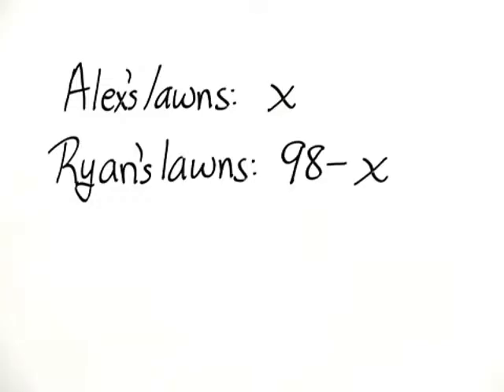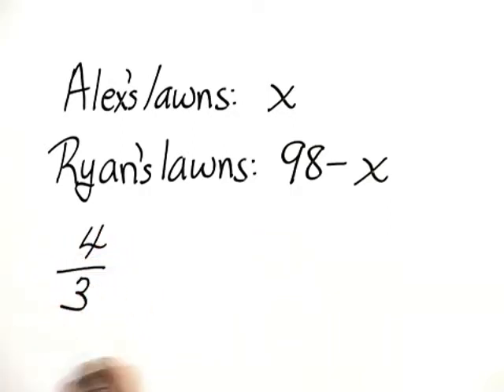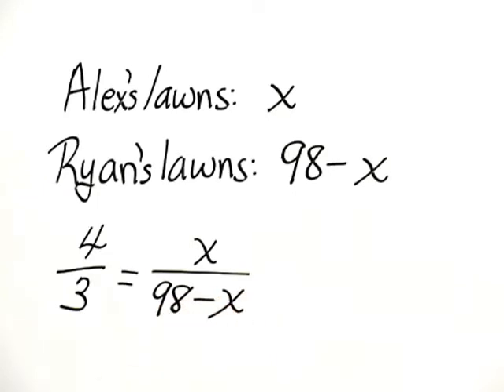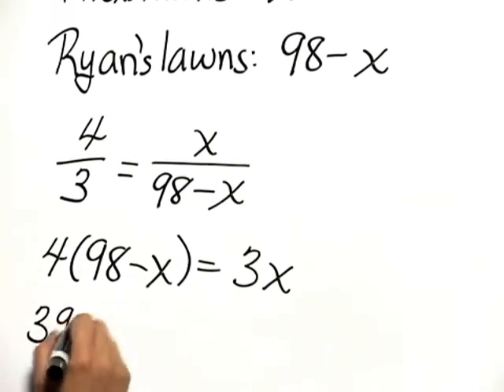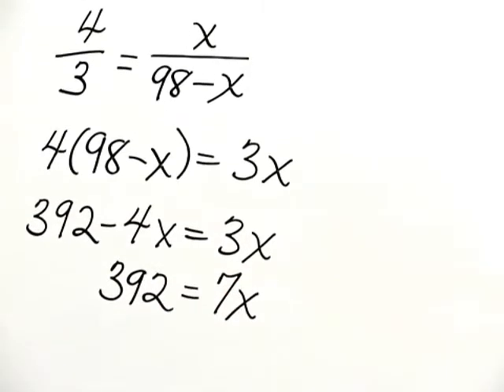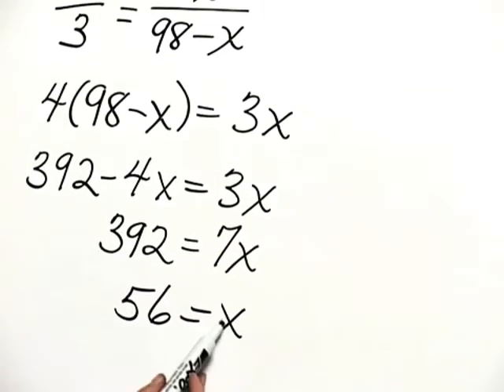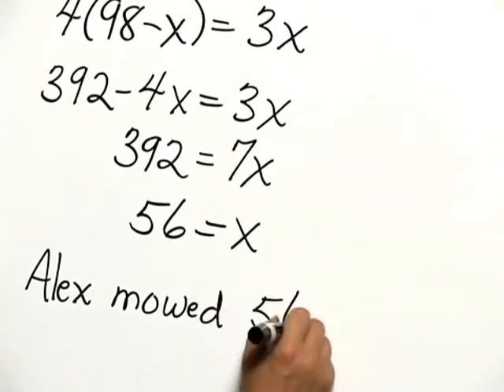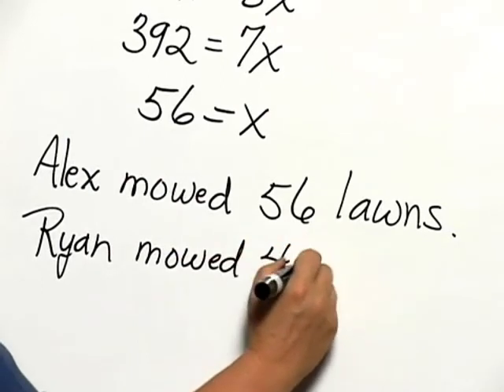Bittinger Intermediate Algebra 10e Chapter Test Prep Ch. 6 Ex. 31